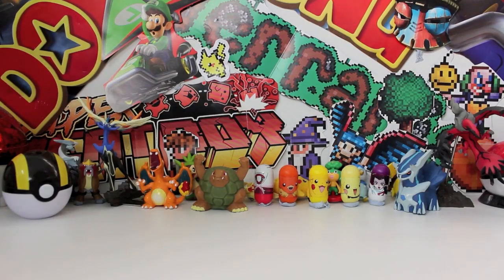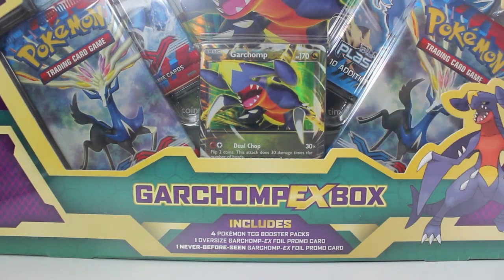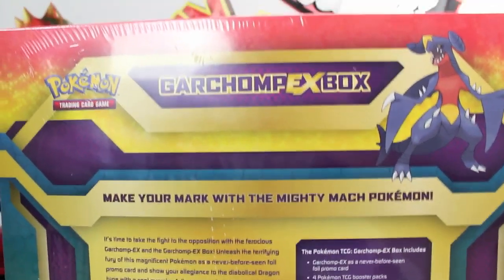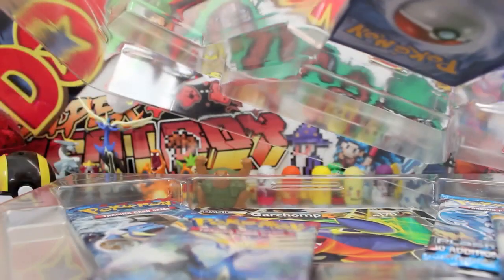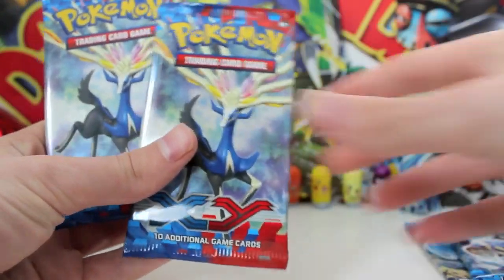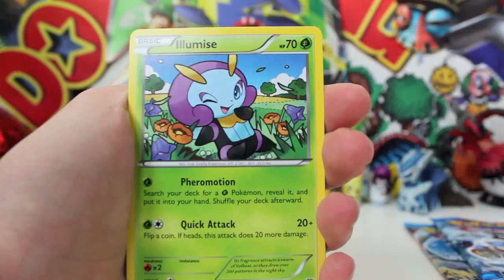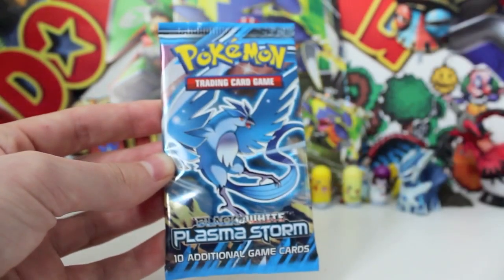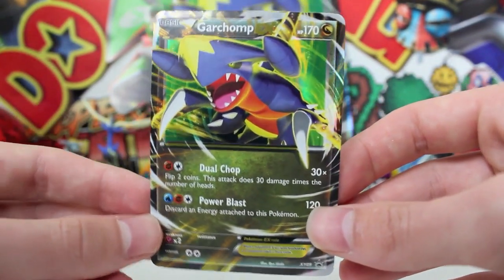Opening A 2014 Garchomp EX Collection Box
Today I open the semi new Garchomp EX Box. This contains some awesome stuff like an ex card, booster packs and a MASSIVE jumbo card that I have no idea what to do with.

UnlistedLeaf
Australia